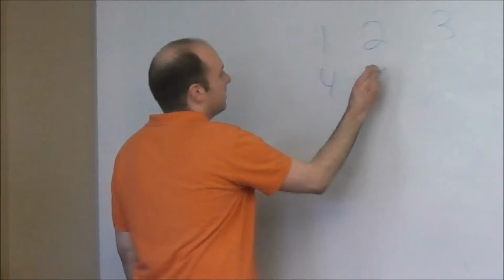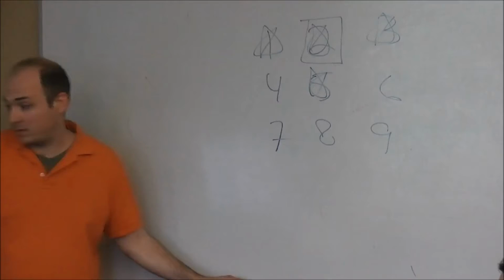STEAM Exchanges: Community - Jim Fowler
During the STEAM Exchange on April 9, 2013, Jim Fowler, an assistant professor of mathematics at The Ohio State University, offers a mathematical perspective on the common topic of community.